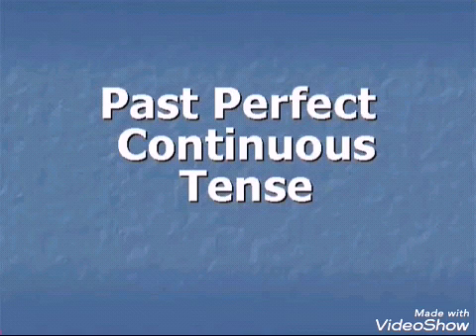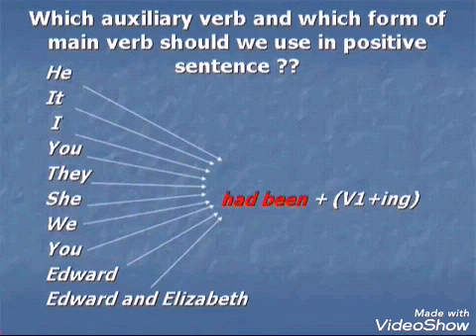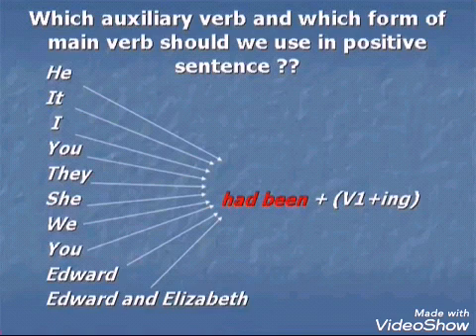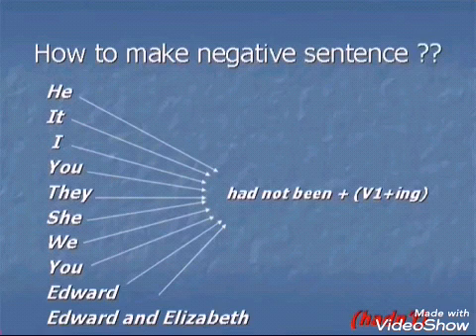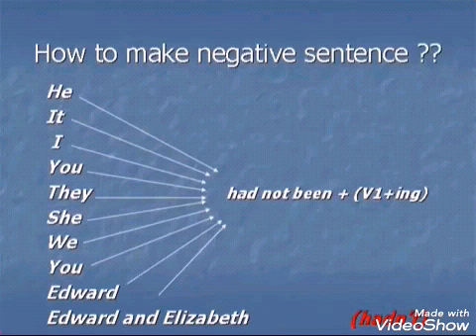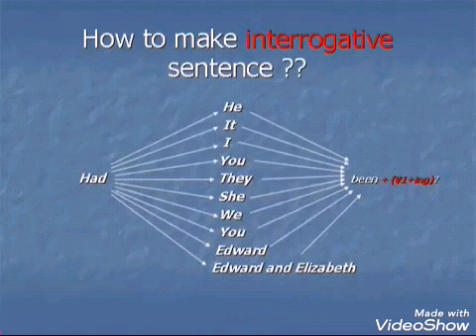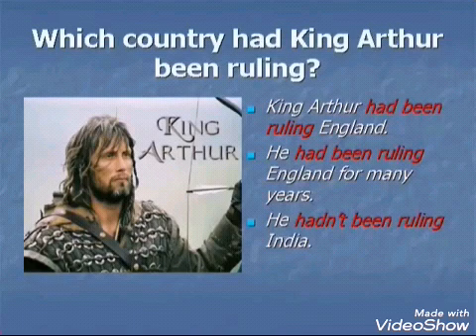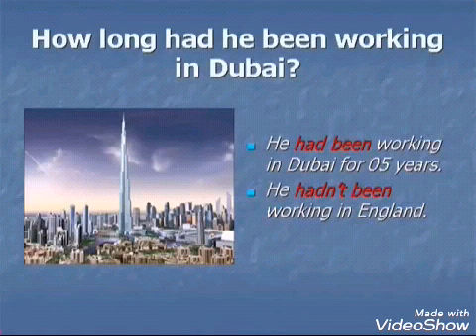the past perfect continuous tense....